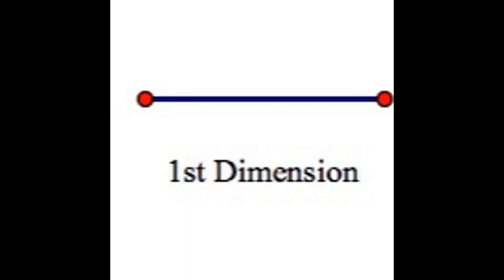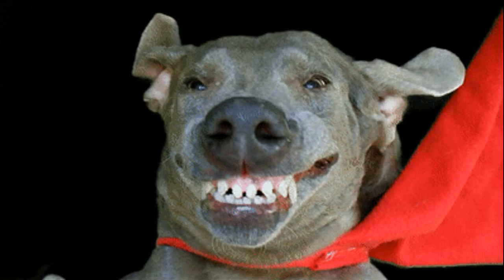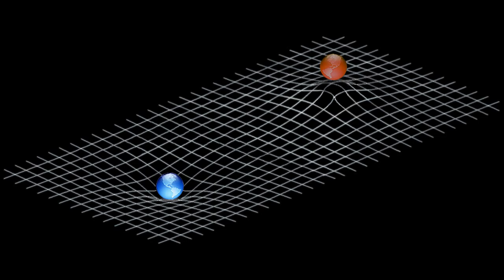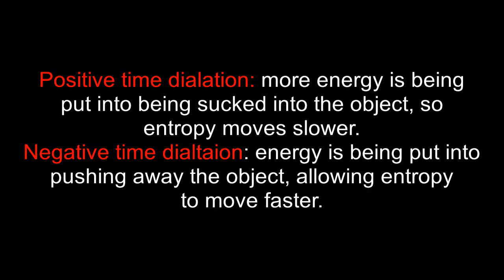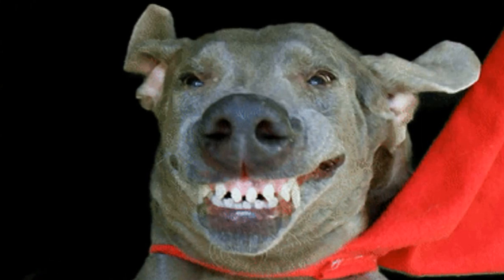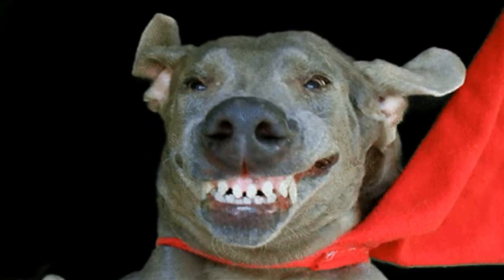Every Time Dimension Explained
sorry einstein go study more physics time itself can never move backwards 🤓